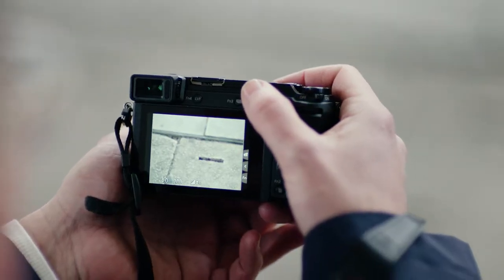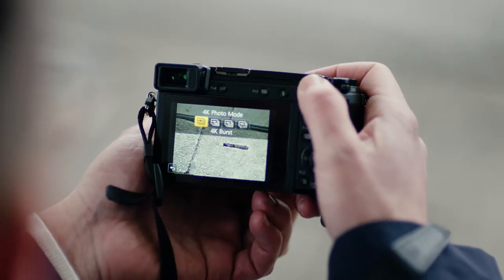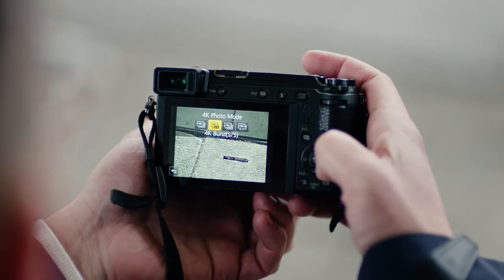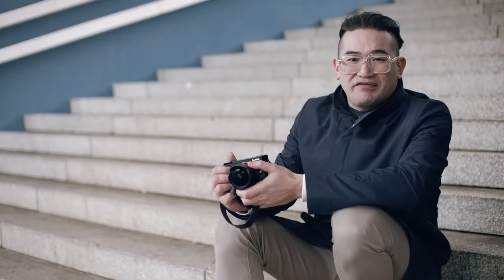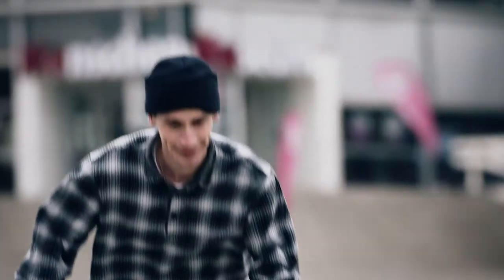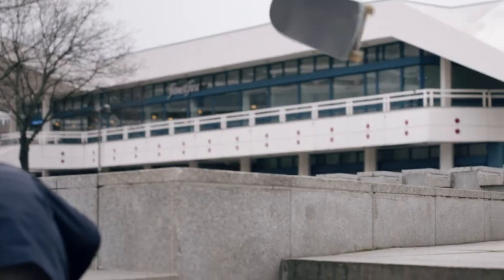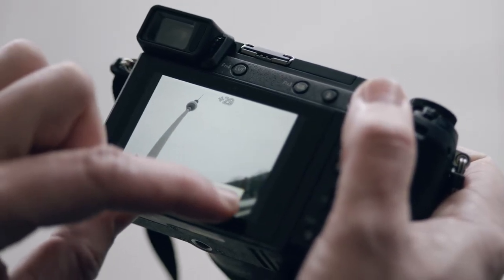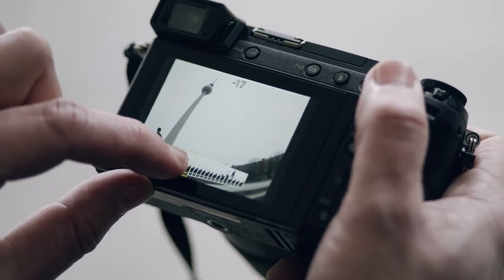LUMIX GX80 4K photo tutorial by Jonas Borg